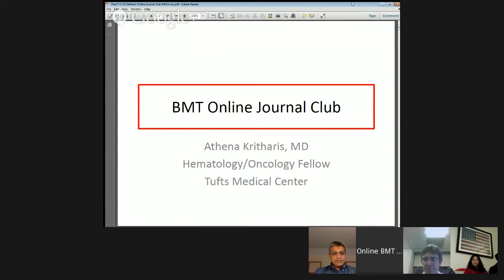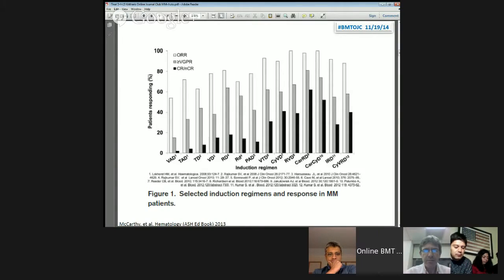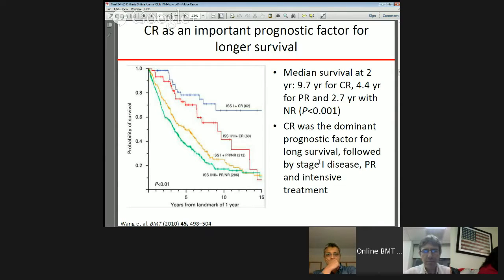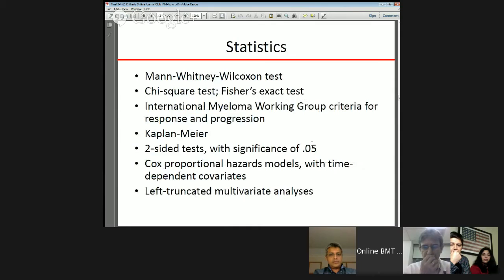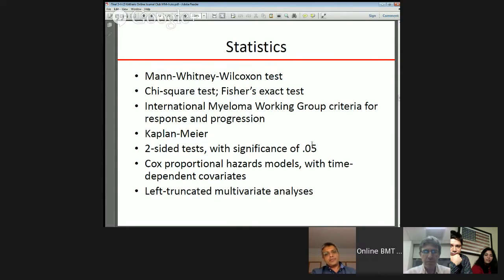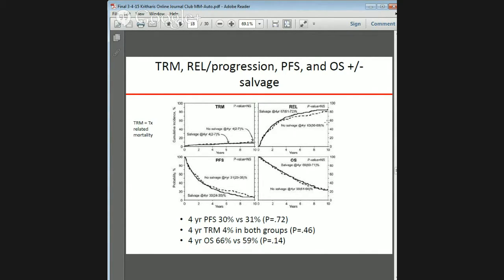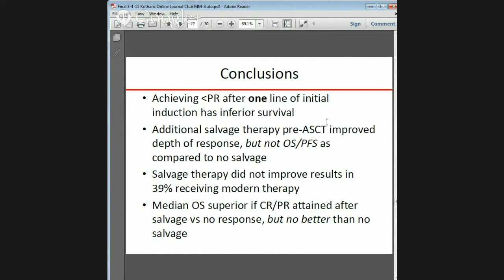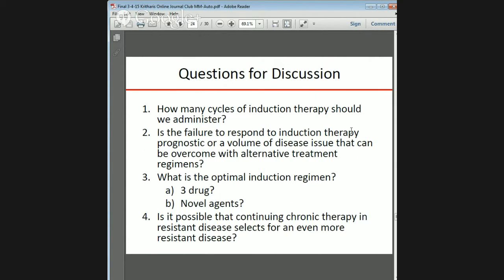BMT Online Journal Club 3/5/15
Dr. Shaji Kumar, Professor of Medicine, Mayo Clinic was our preceptor.  Dr. Athena Kritharis, Tufts, presented Vij, et al. Impact of Pretransplant Therapy and Depth of Disease Response before Autologous Transplantation for Multiple Myeloma. BBMT 2015; 21(2): 335–341.